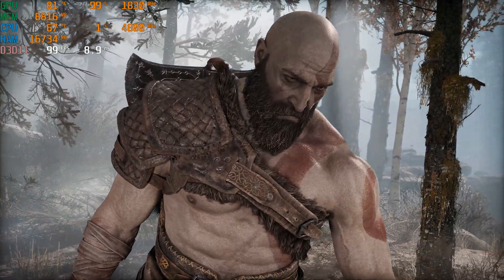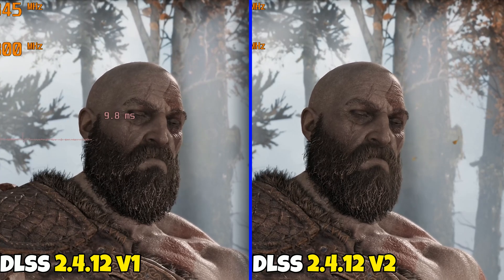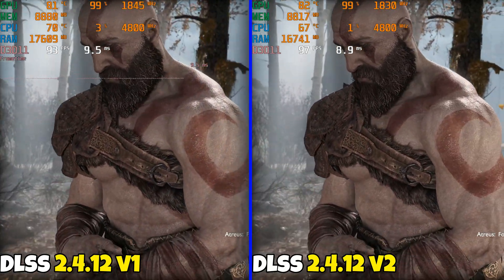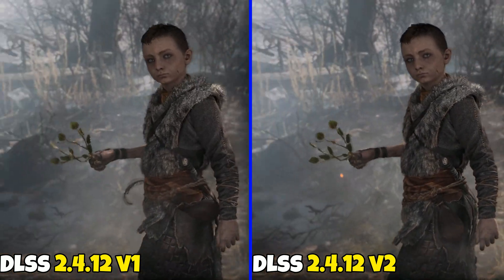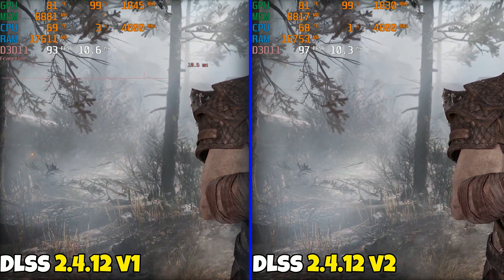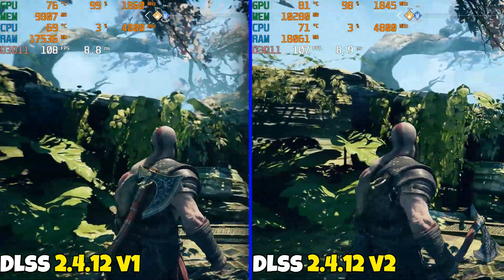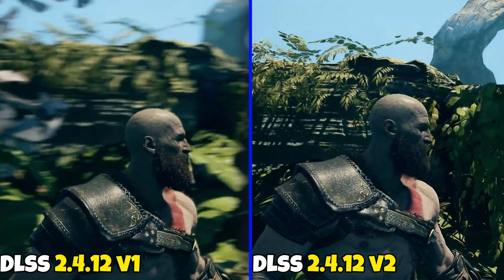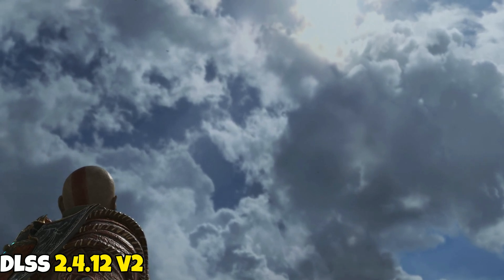I Compared Nvidia’s DLSS 2.4.12v1 to 2.4.12v2 on God of War!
Let's see how 2.4.12v2 looks on God of War!